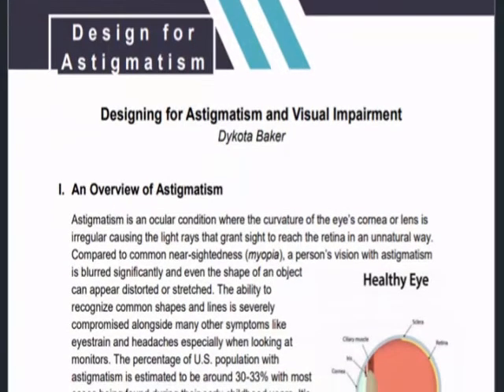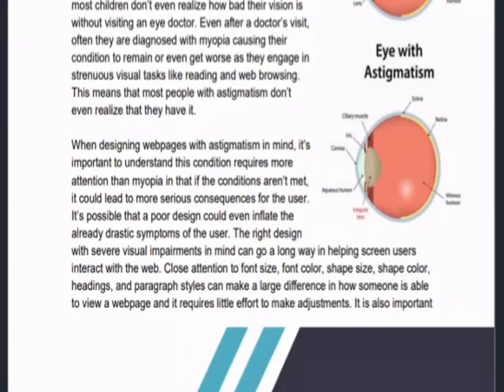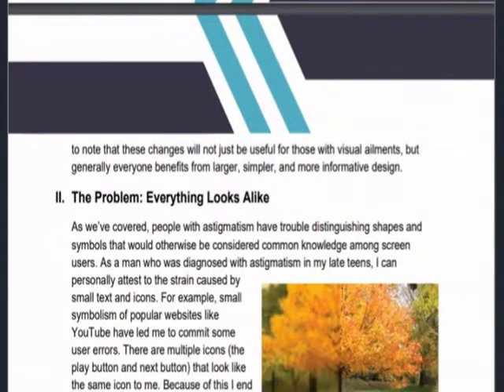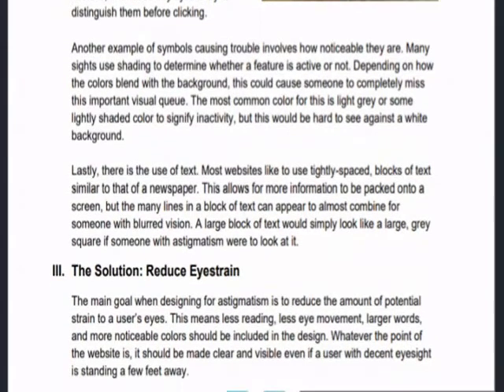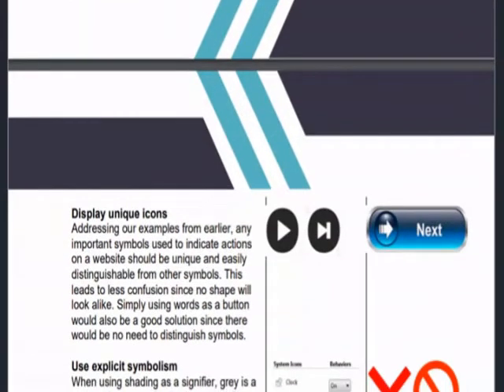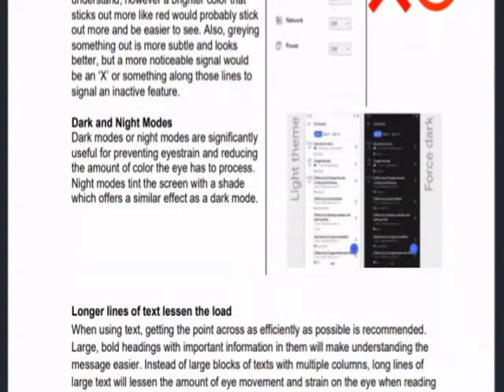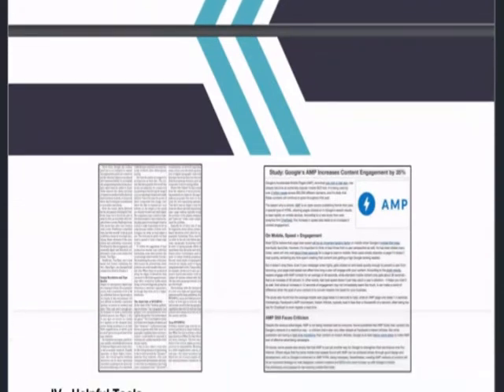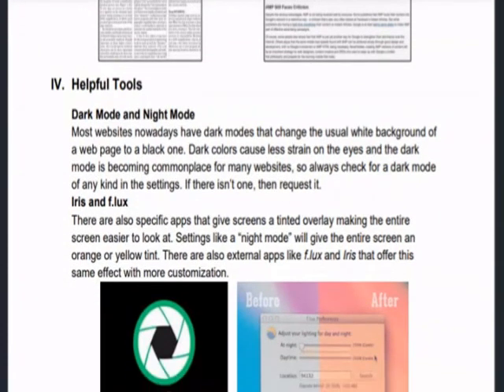Designing for Astigmatism and Visual Impairment